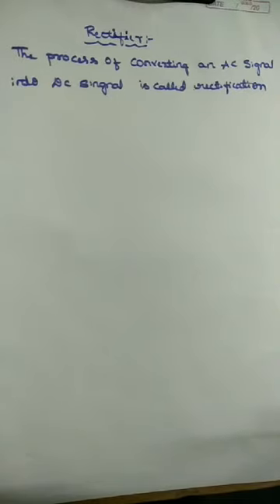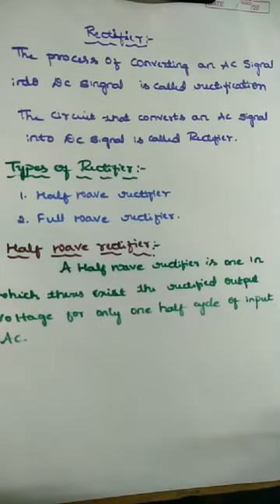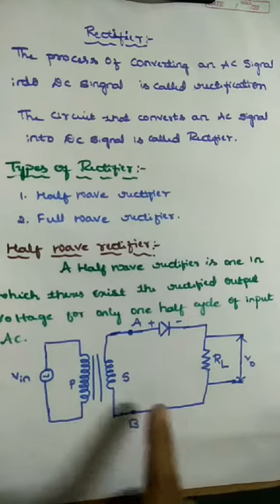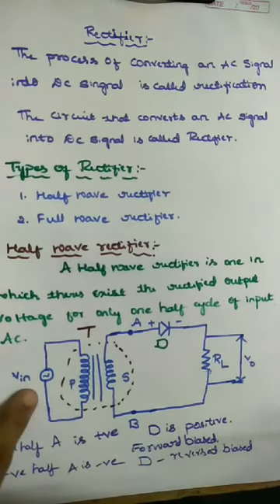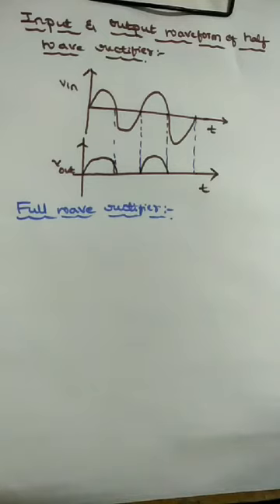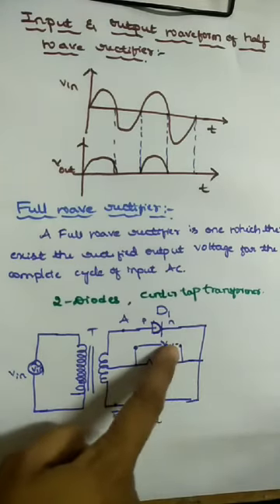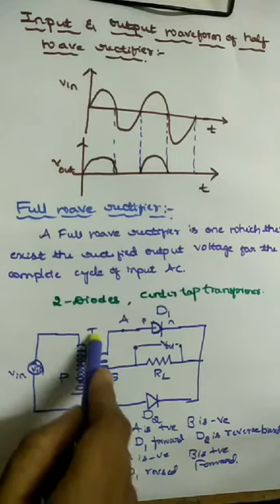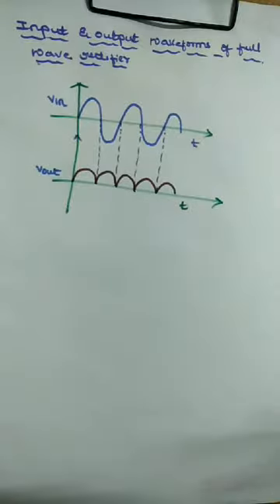Semiconductor part-06 by Rukhayya S,Kumadvati pu college shikaripura.